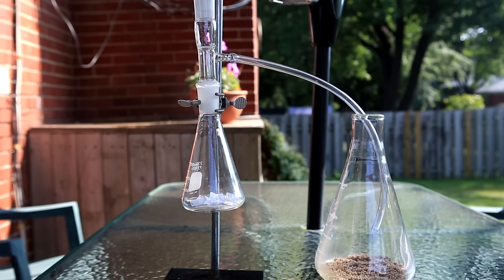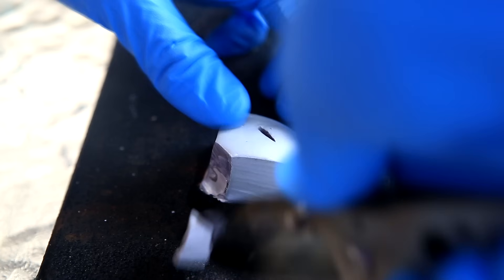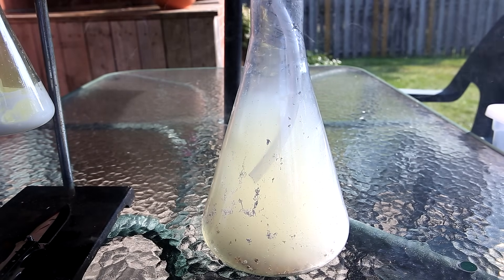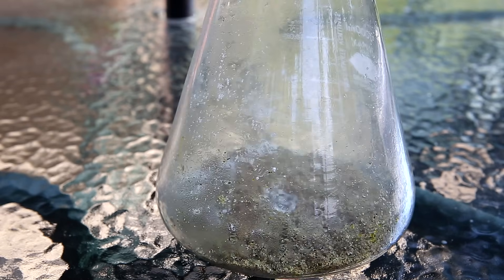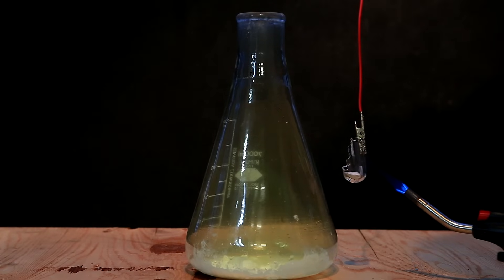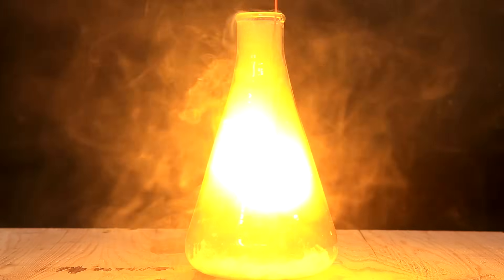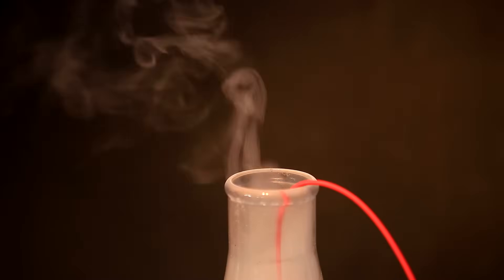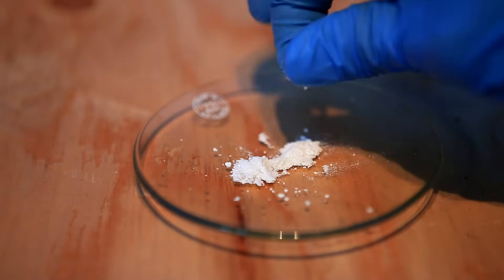Making table salt using sodium metal and chlorine gas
Chlorine and sodium are individually very reactive, but together they form regular old table salt.